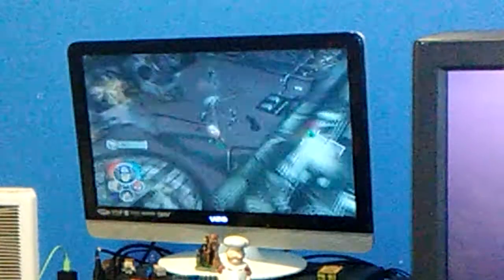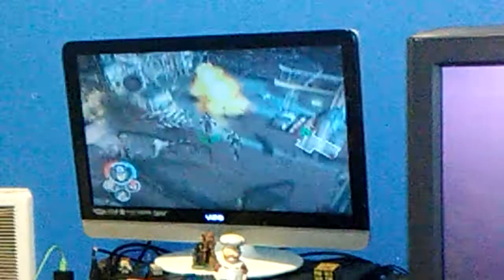super hero xbox 360 gaming with Waylon